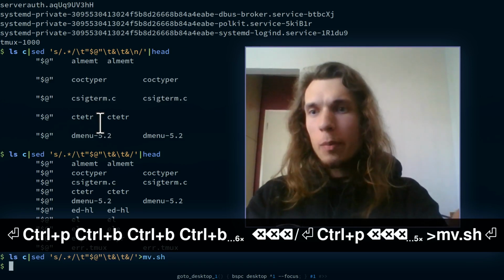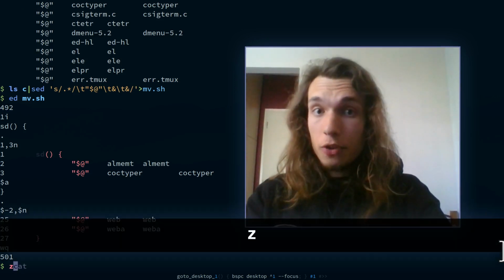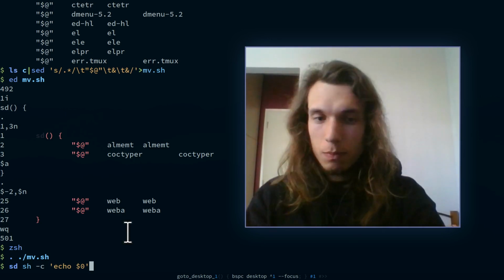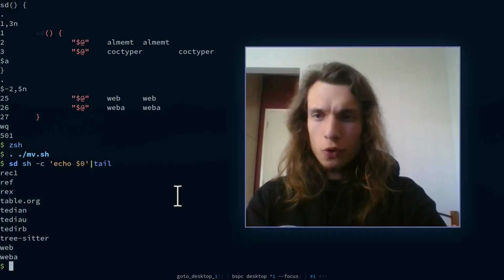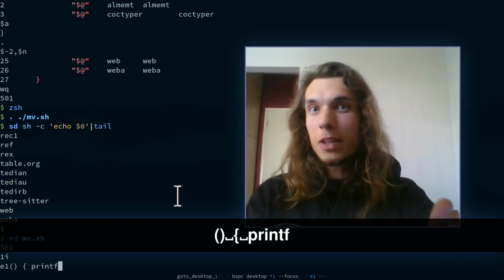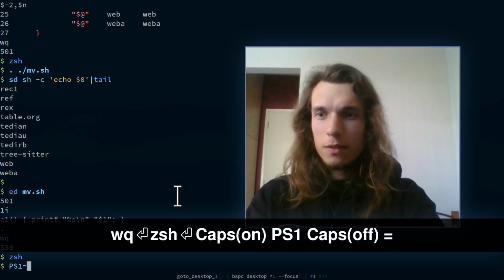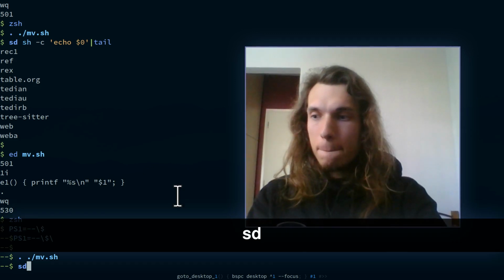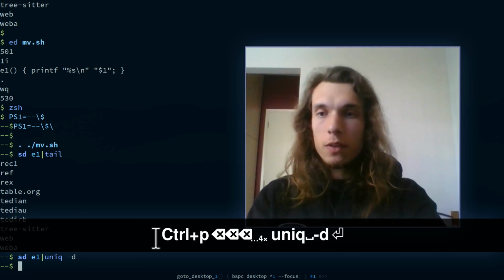Want to change your directory structure? Safely?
Batch renaming using the command line is scary even if you're good at Linux and the like. However, a declarative POSIX shell script can make the process safe enough, at least it lets you check before committing into the change.